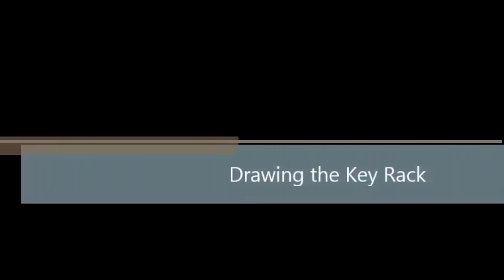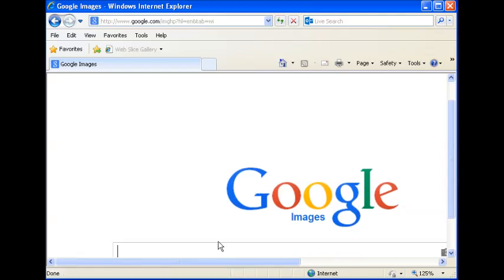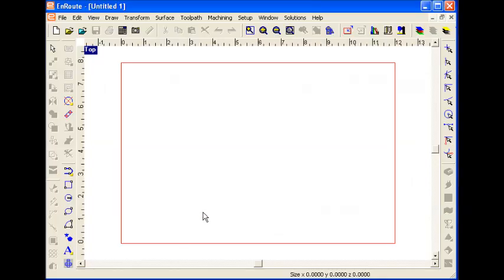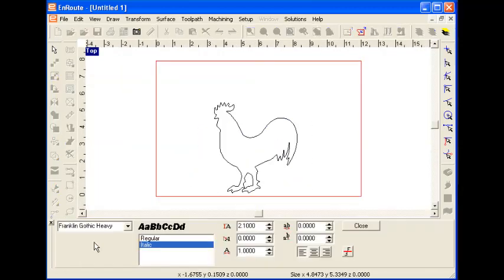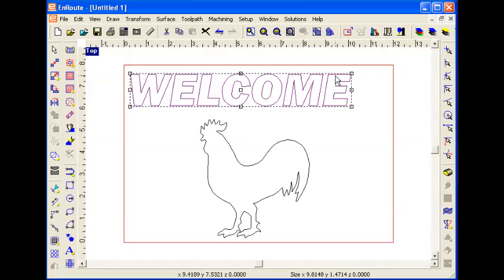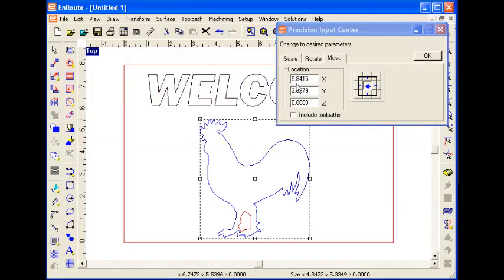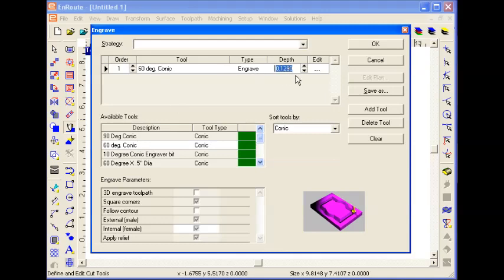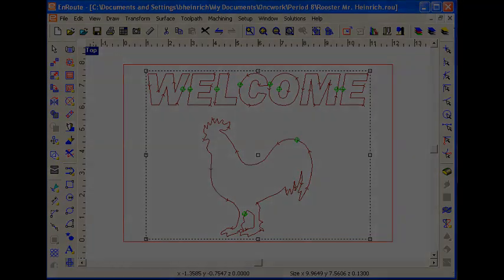Drawing the Key Rack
This is your instructional how to video that shows you how to draw the key rack project using the drawing program called Enroute.